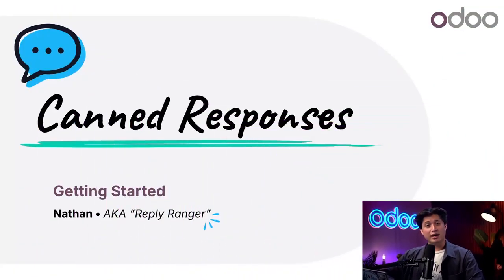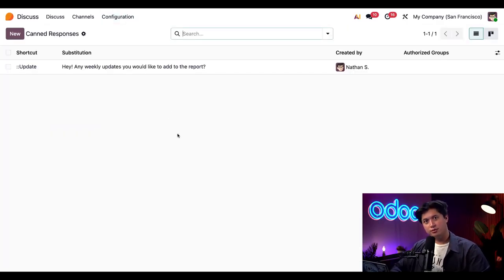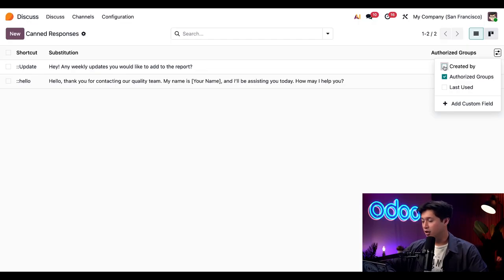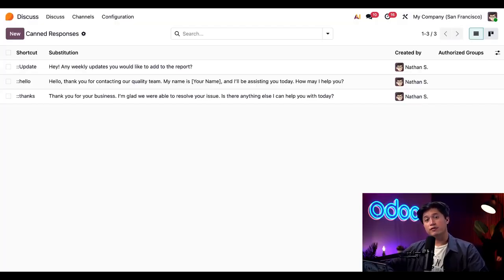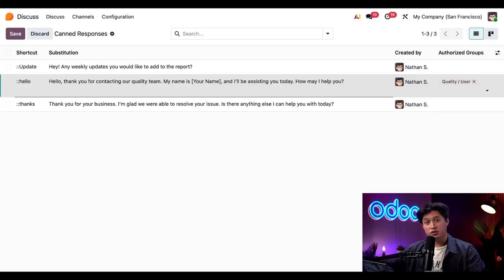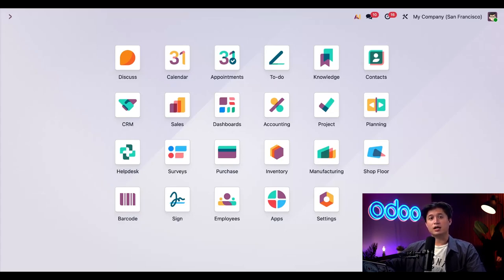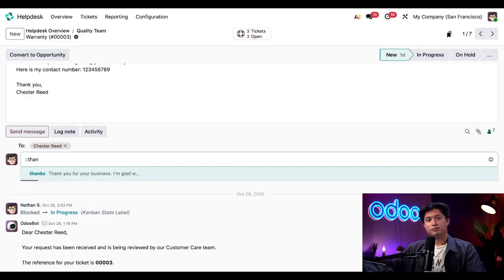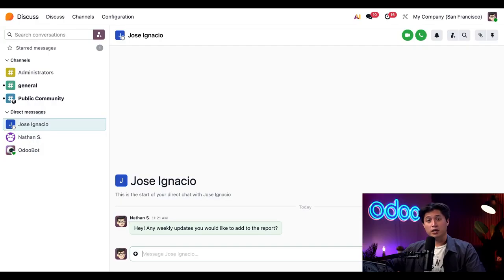2.7. Canned Responses Getting Started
In this video, learn how to use and navigate the Contacts app in Odoo. Familiarize yourself with forms, the ins and outs of the app, and more.